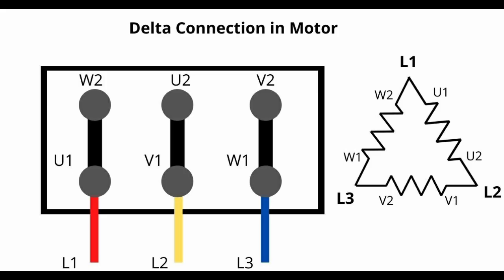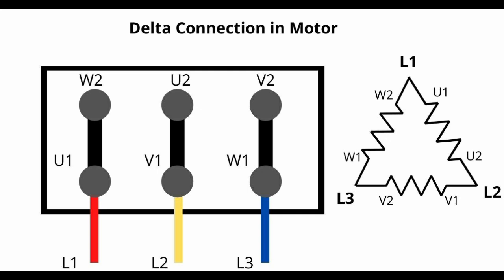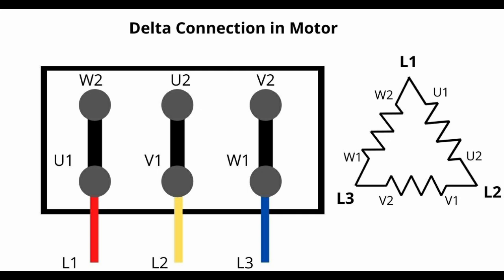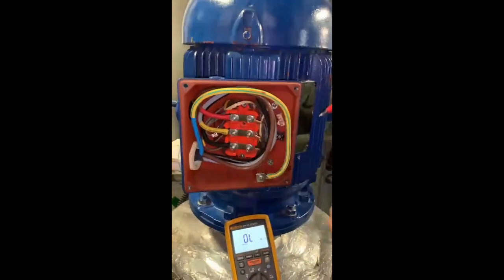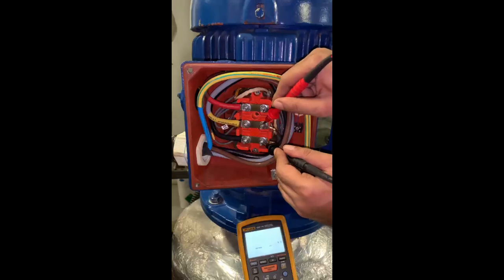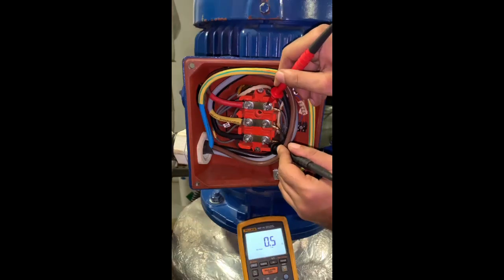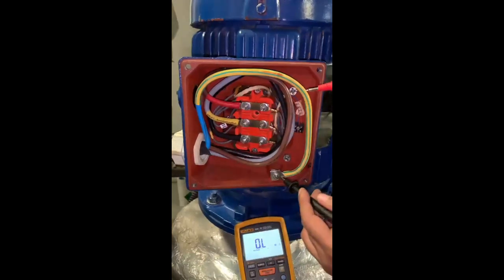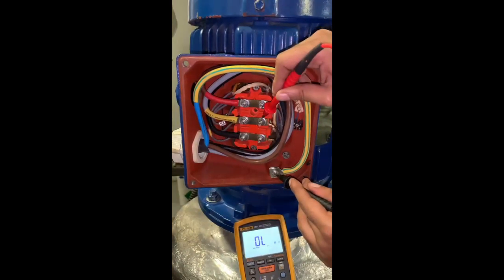How to check Delta motor winding resistance and condition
Delta connection motor winding resistance test and earthing or insulation test explained. real life example.